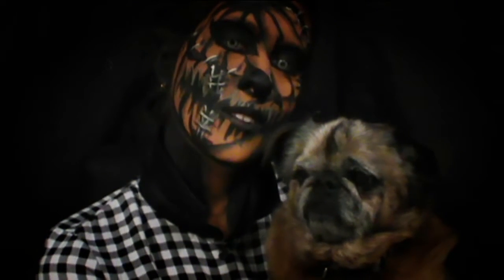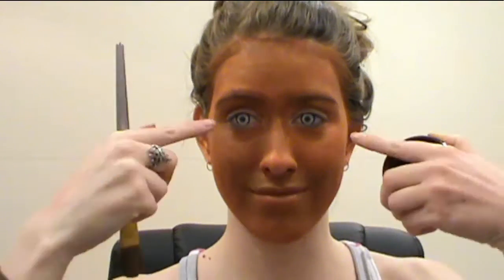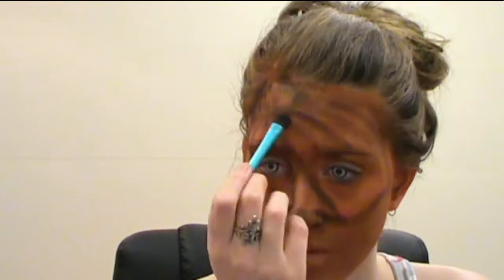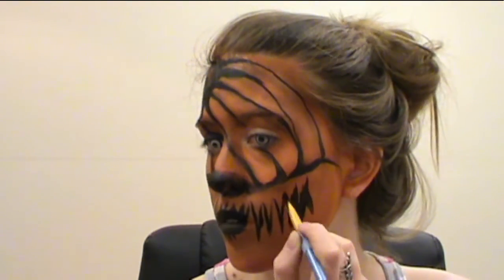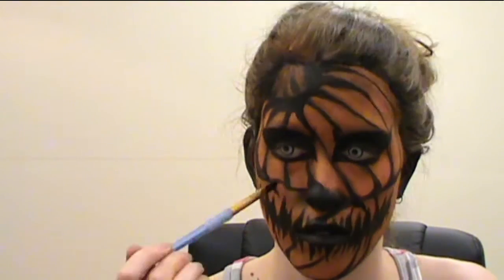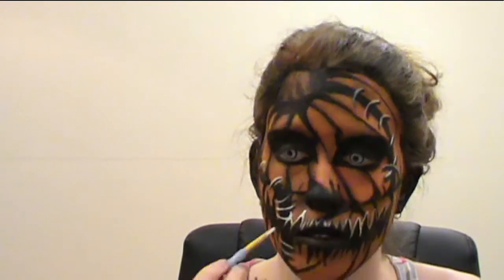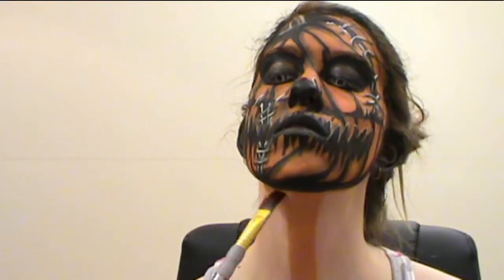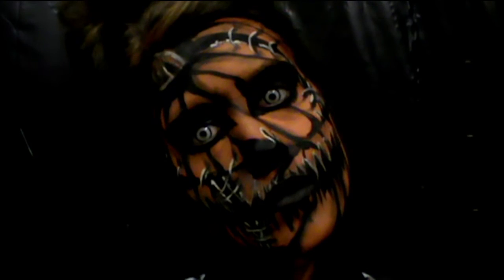Pumpkin Scarecrow || Halloween Makeup Tutorial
Products Used:
Mehron Paradise Paint AQ: Orange & Black
Wolfe Paint: White
BH Cosmetics: Take Me to Brazil Palette
Colourvue Crazy Lens; White Zombie Contacts